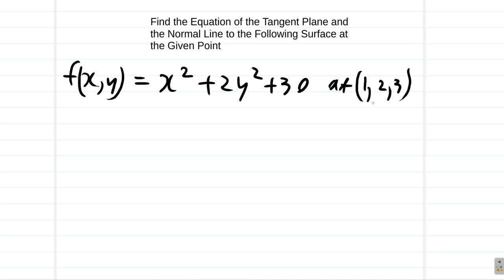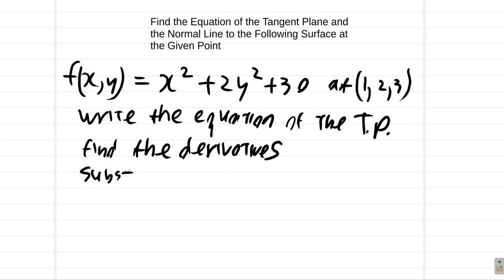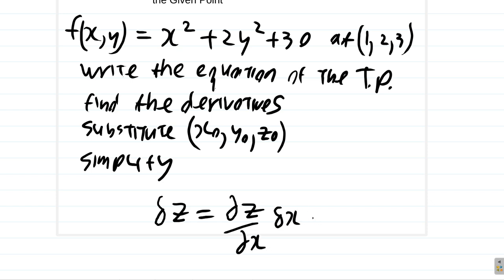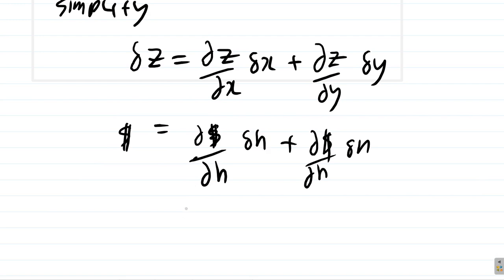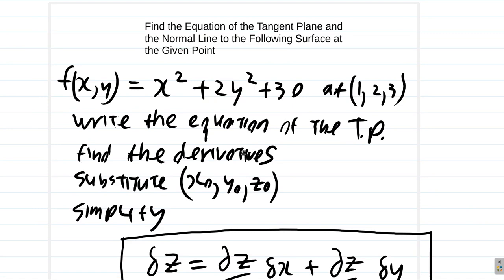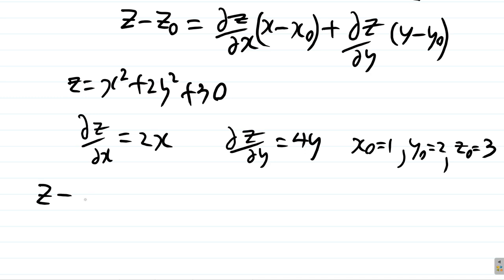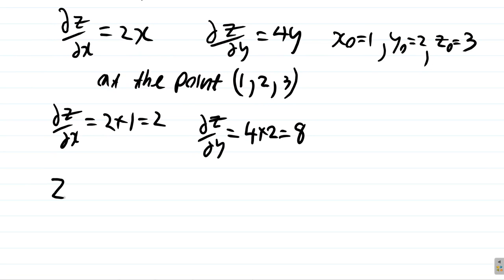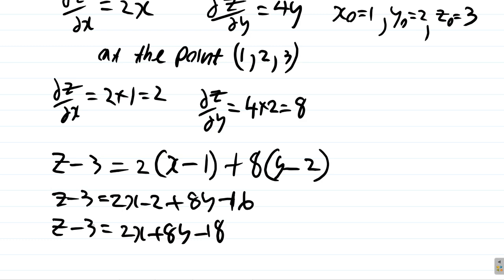2 Equation of the Tangent Plane to a Surface Example Jan312024A